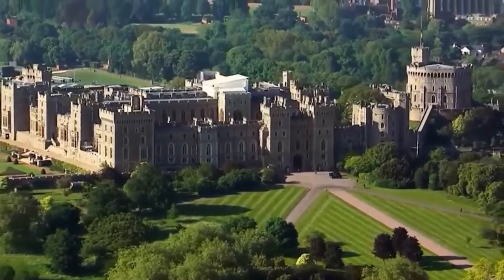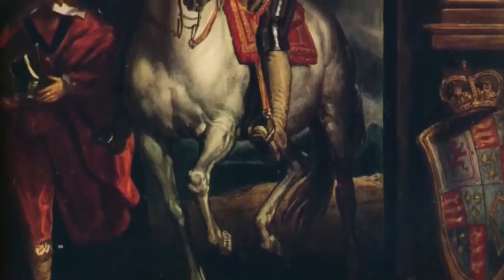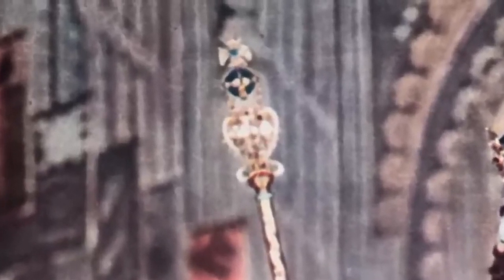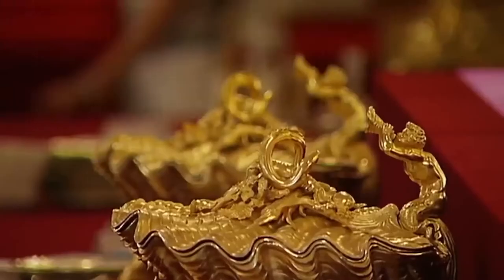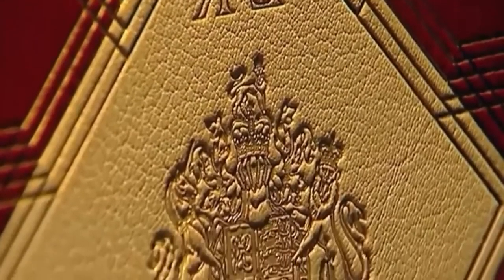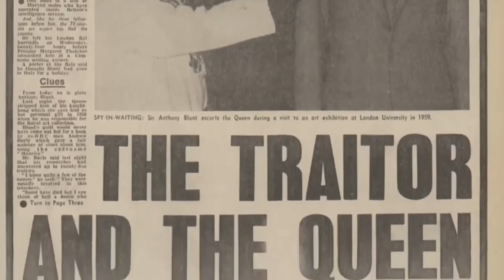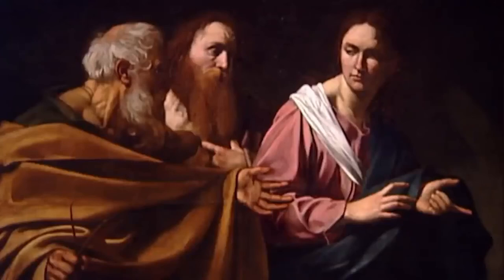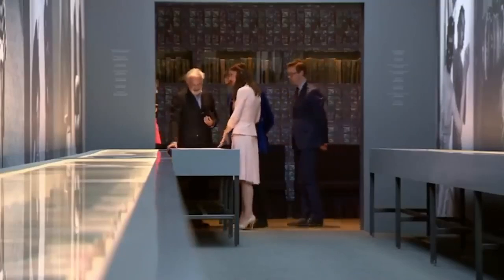Secrets Of The Royal Art Treasures: Faberge Eggs - The Crown Jewels | British Royal Documentary